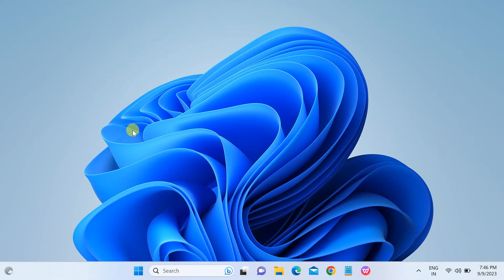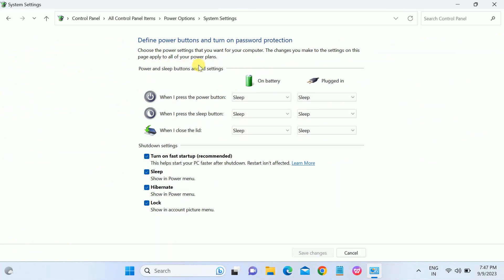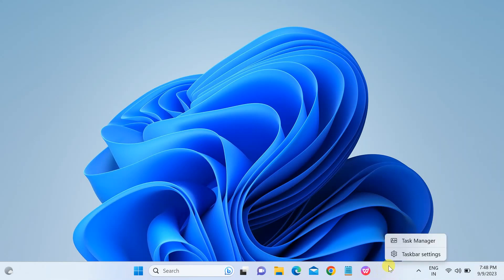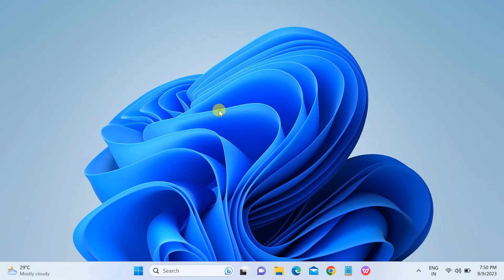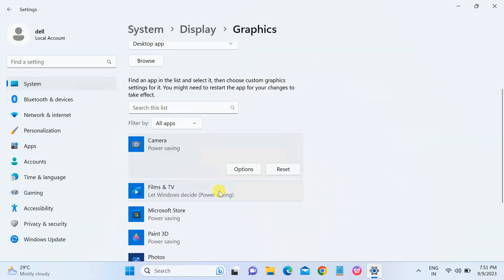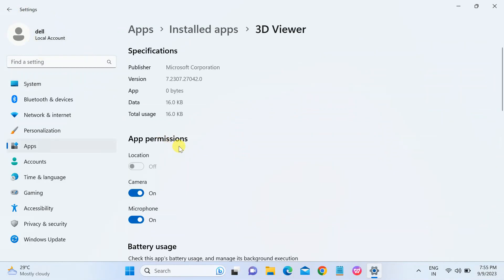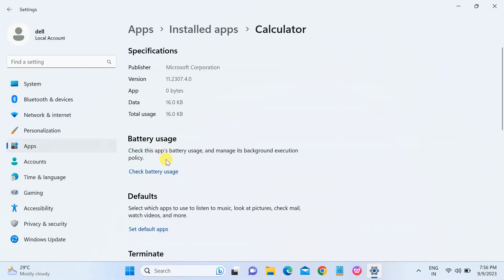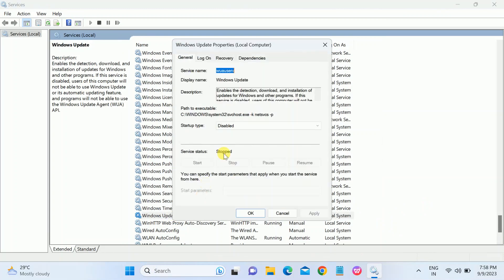How To Fix "Windows 11 Battery Drain Too Fast"